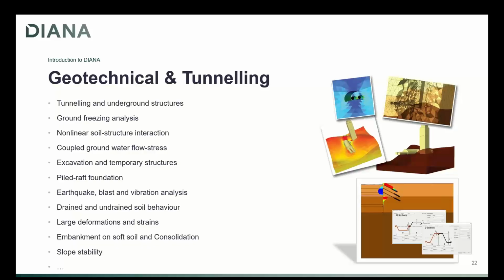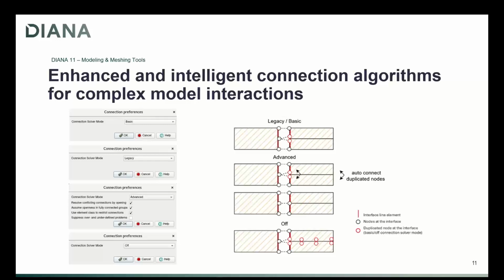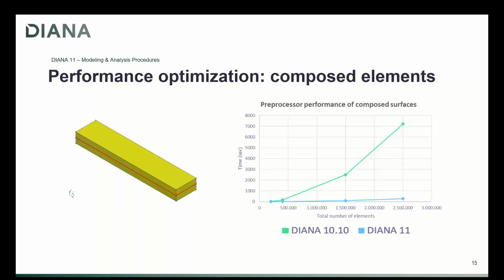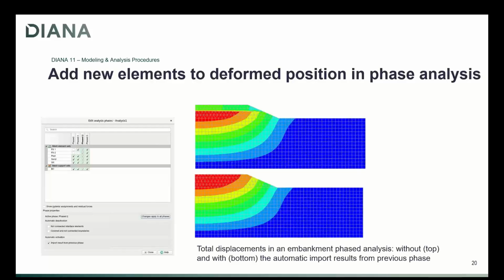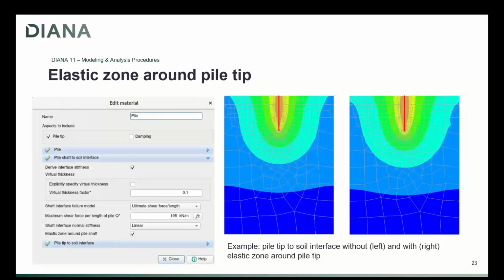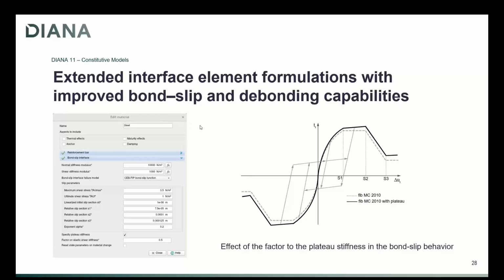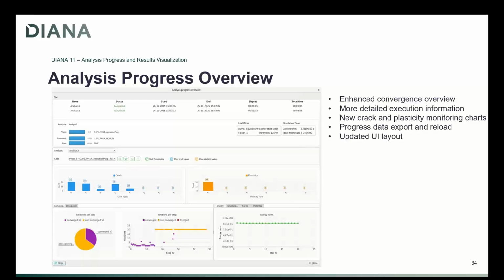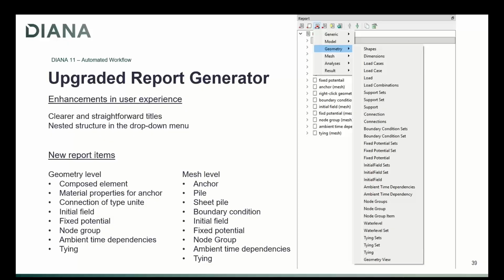DIANA 11 Release overview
We are excited to announce the release of DIANA 11, featuring numerous enhancements and updates to model definitions and analysis capabilities. This release empowers your engineering creativity with a robust, user-friendly DIANA environment designed to streamline and elevate your workflow.

Here are some of the highlights of this release:

Modeling and Meshing Tools
Enhanced and intelligent connection algorithms for complex model interactions
Interactive arbitrary beam cross-section editor with real-time property computation
Advanced mesh quality assessment
Modeling and Analysis Procedures
Comprehensive local and global convergence checks for enhanced model reliability
Improved transition zone control around cooling pipes to ensure accurate thermal–structural coupling
Optimized analysis performance through solver enhancements and adaptive strategies
Constitutive Models
New rate-dependent concrete damage plasticity model for dynamic and impact analyses
Extended interface element formulations with improved bond–slip and debonding capabilities
Updated material model database aligned with major design codes (Eurocode, fib, ACI, etc.)
Analysis Progress and Results Visualization
Interactive analysis progress dashboard with real-time solver feedback
Eigenmode animation with smooth transitions between deformation states (−1 to +1 scaling)
Improved probe–curve functionality for on-demand results extraction and visualization
Automated Workflow
User-defined Wizards to automate modeling, analysis, design checks, and reporting workflows
Upgraded report generation module with comprehensive features integration
Many more…